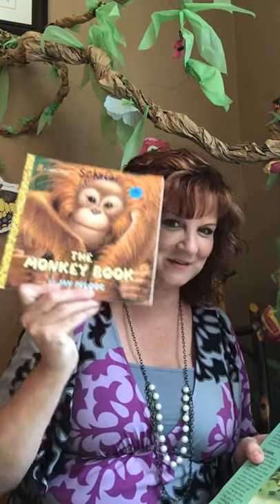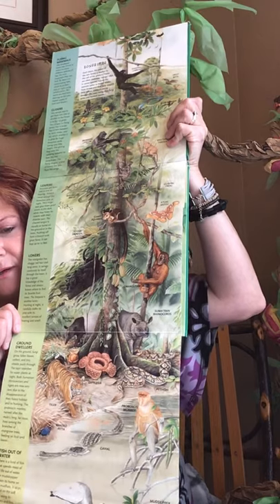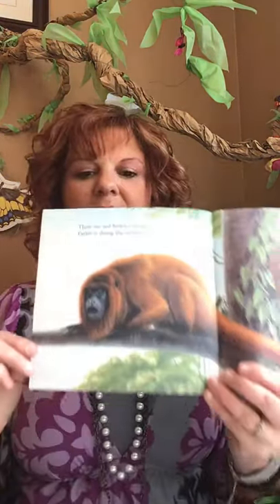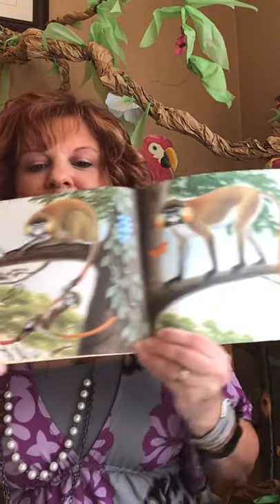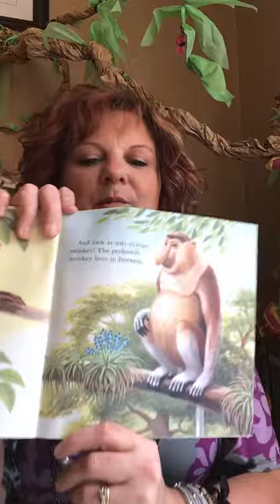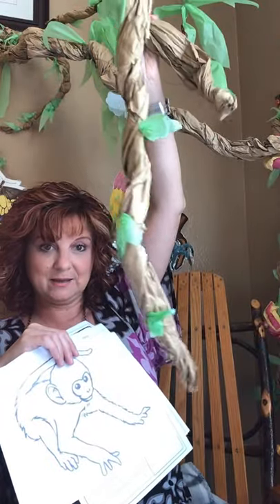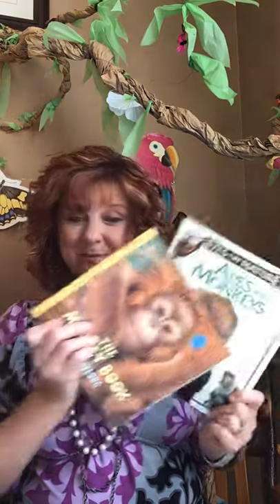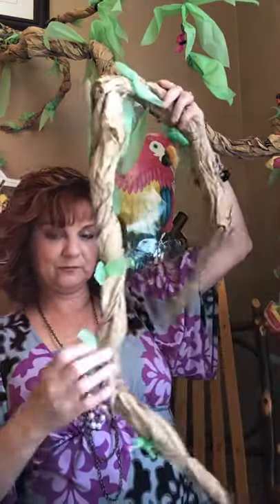May 6th literacy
Monkeys reading passage, book, and writing.